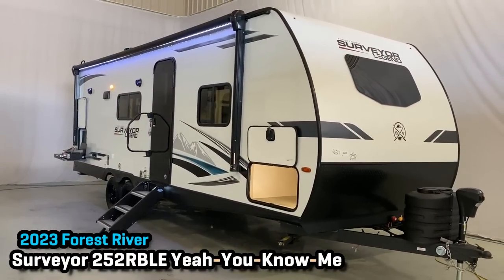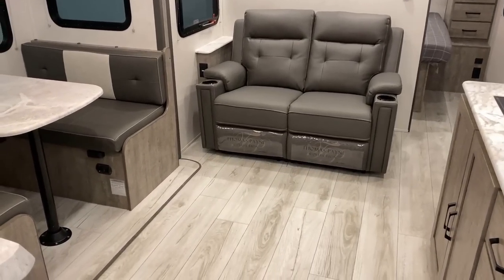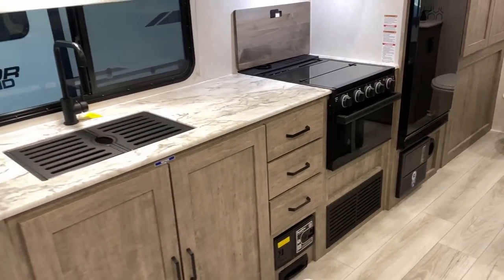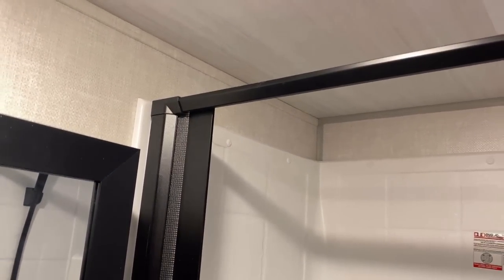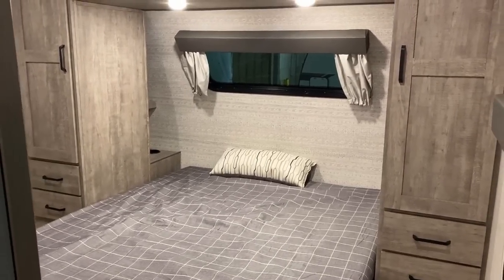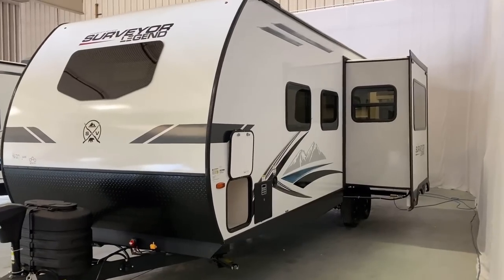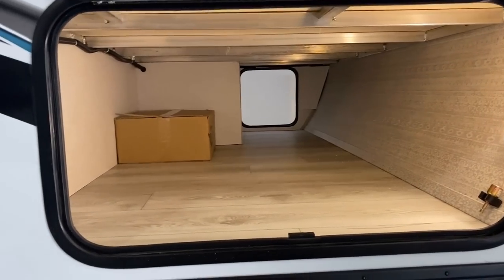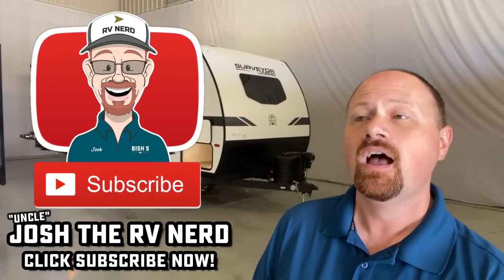AMAZING Half ton Towable Couple's Camper!! 2023 Surveyor 252RBLE Travel Trailer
2023 Forest River Surveyor Legend 252RBLE Couple's Camping Travel Trailer

I've had a lot of requests for this model from viewers and I'm glad I got ahold of this one! Under 30ft and a great weight for many half-ton pickups with some awesome features like a true queen bed, taller ceiling, and factory tire pressure monitoring!

Weights & Measures:
Width 8ft
Fresh 40gal
Gray 40gal
Black 30gal
Awning 21'
Bed 60x80"
Sofa 56" Wide
Dinette 42x75"
Shower 24x39"
Solar 80w

Seeking Something Similar?

00:00 RV Overview
02:18 Living & Kitchen
04:30 TV Area
07:20 Bathroom
08:45 Storage
11:00 Bedroom
13:00 Road Mode
13:36 Exterior
18:53 Subscribe Now for more!